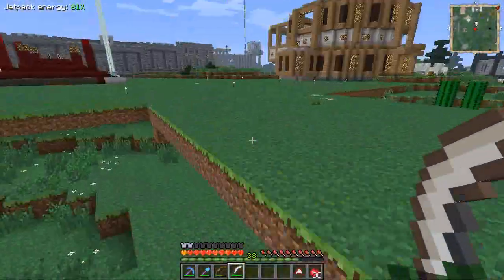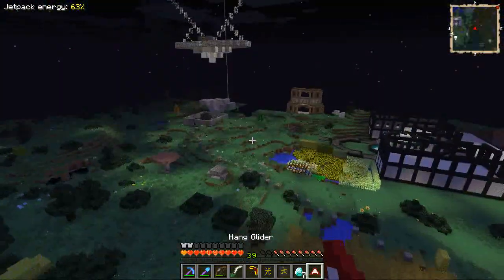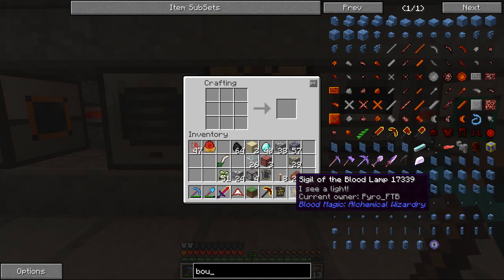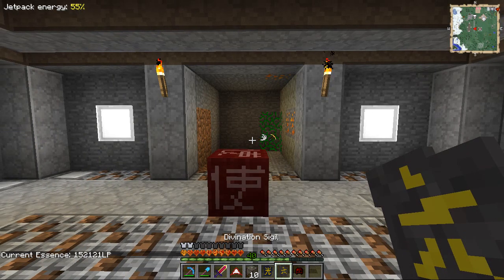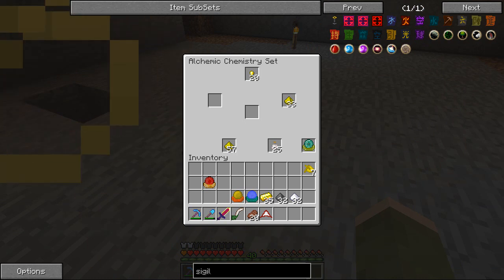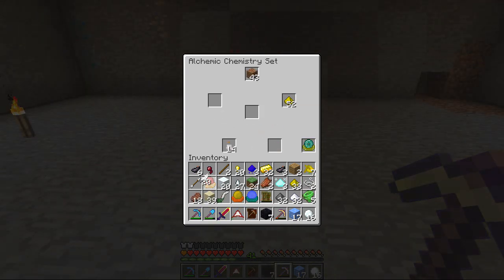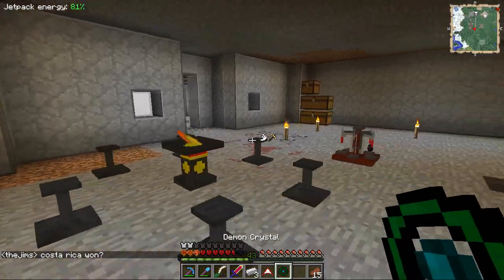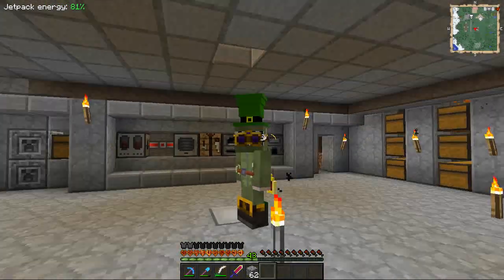Minecraft: CrackPack - Summoner (Episode 14)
Time to use blood magic to summon some demons.